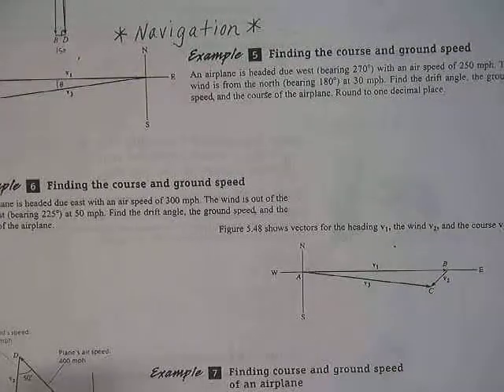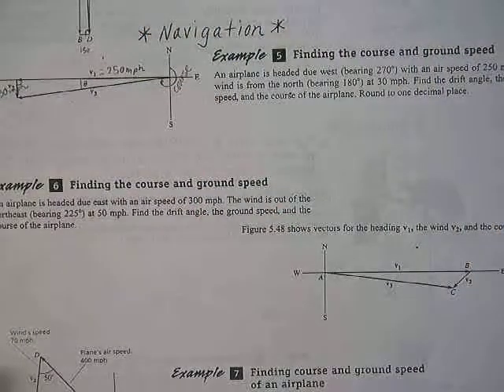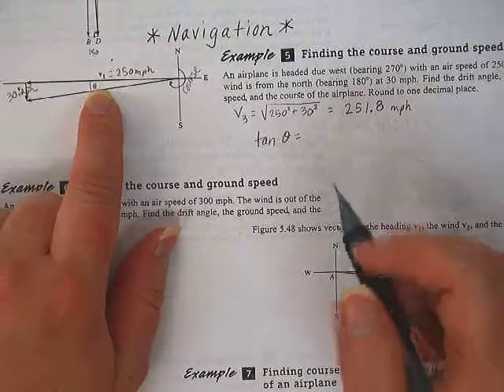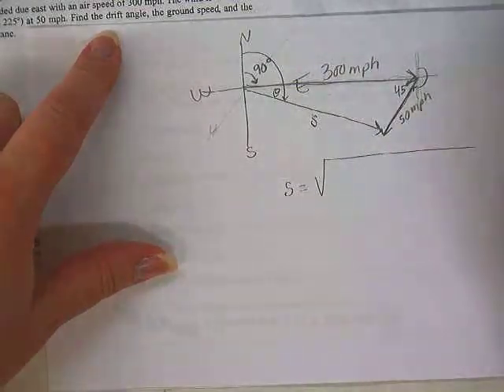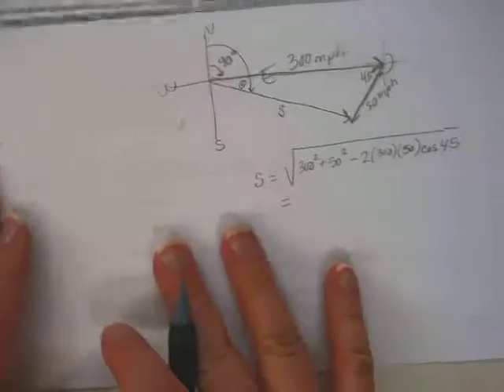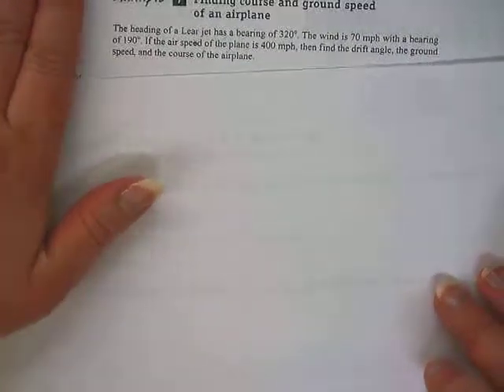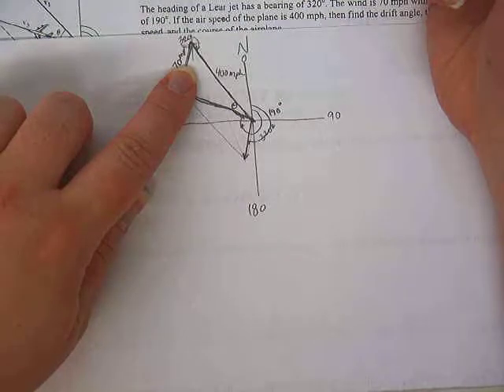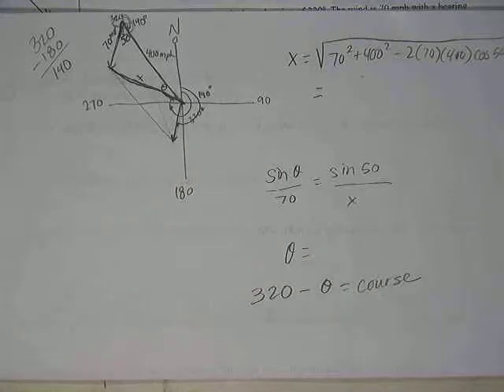trig 5 5 navigation examples